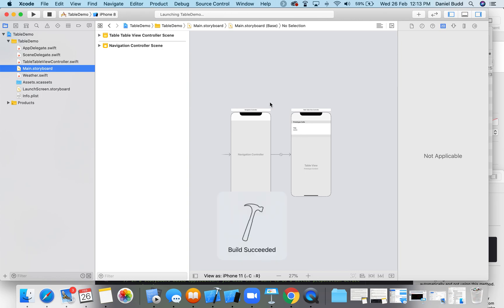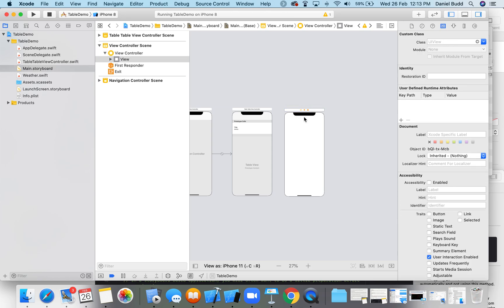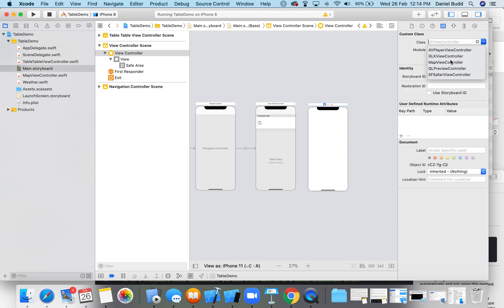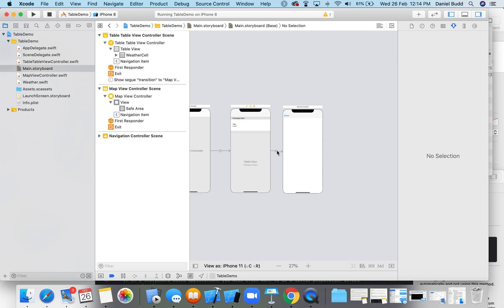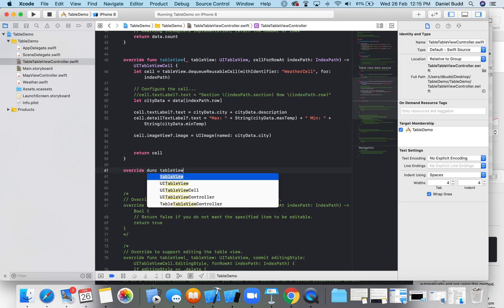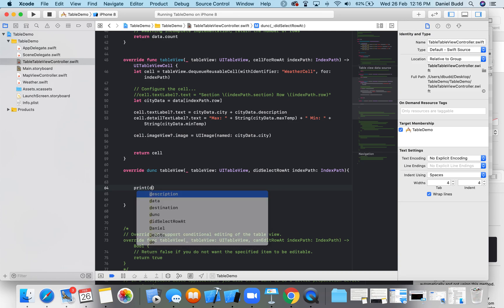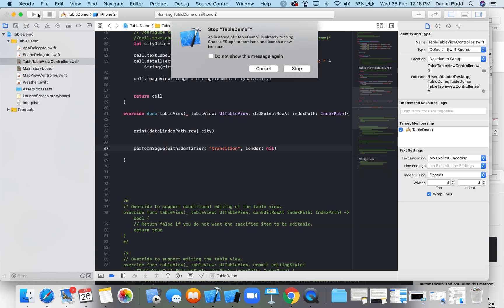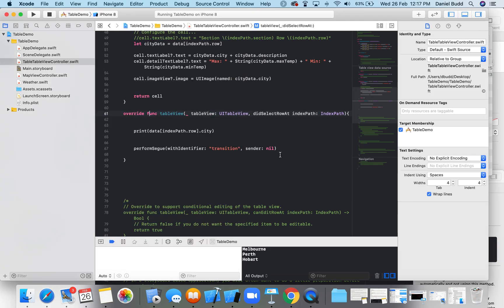25 Mobile App Development: Perform Segue if row was selected in Table View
This video shows students how to perform a segue if a row in a table is selected.